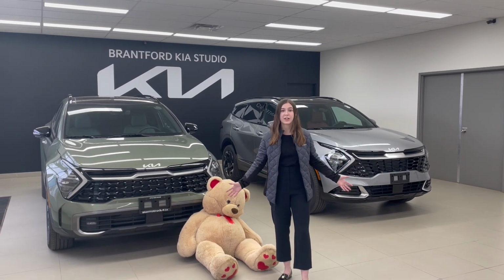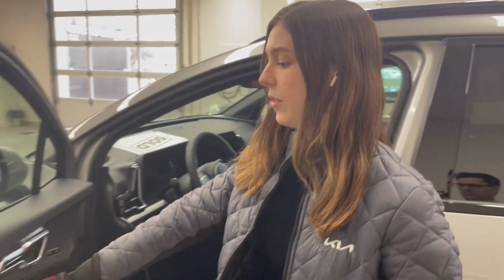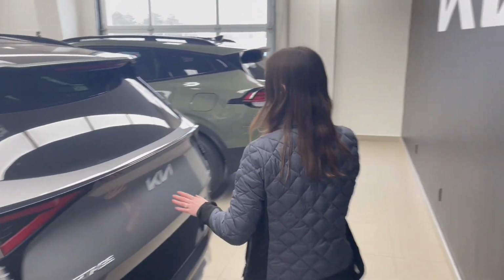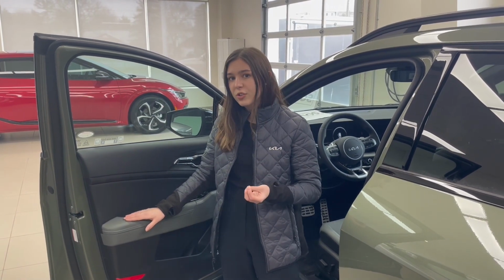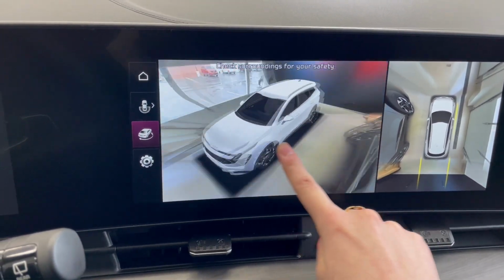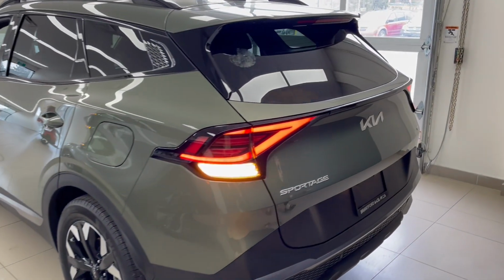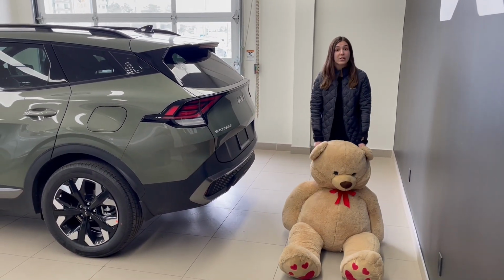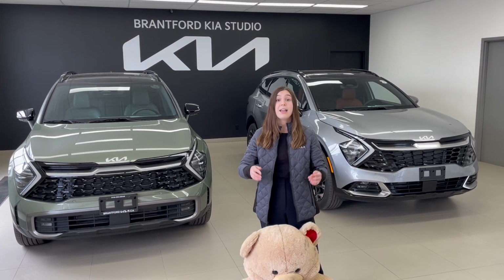New Interior Colours - Plus Sportage EX Premium and X-Line Limited Comparison!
The 2023 Sportage is making waves with its newly designed exterior - but it’s time the interior gets some love too!  In this video, Charlotte shows off the new red and green interior options and the key differences from the trim levels.

Looking to buy in Ontario?